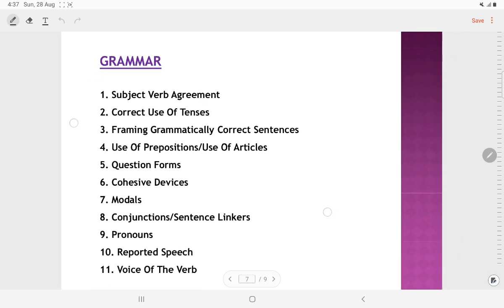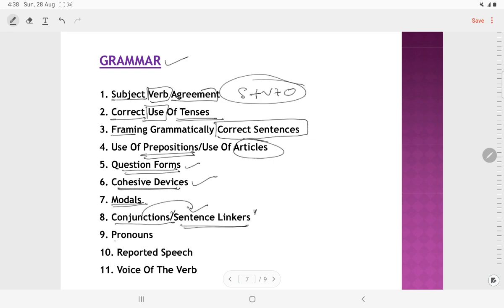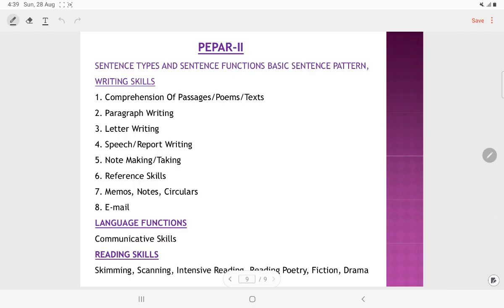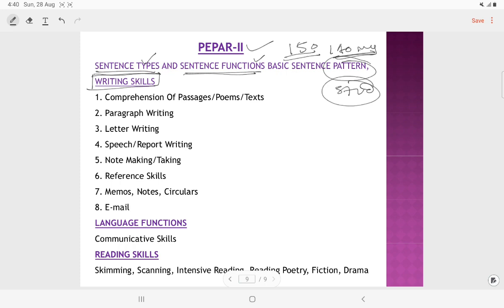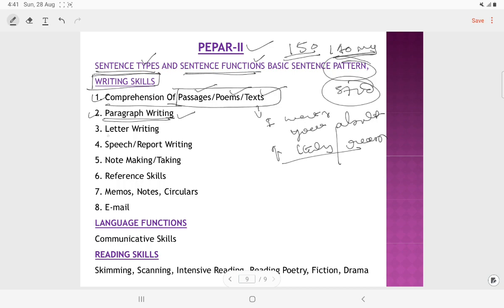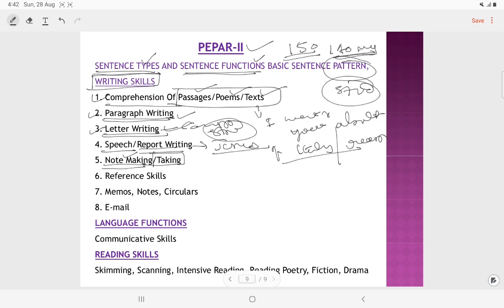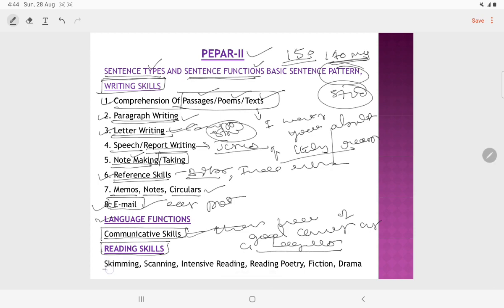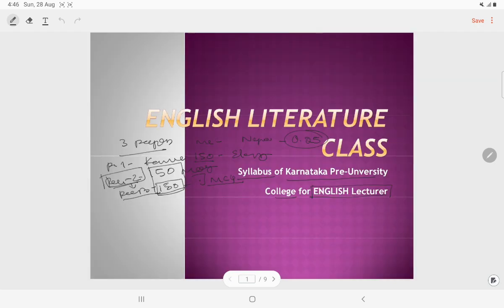English Syllabus KEA2015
# EnglishLiterature

In this video, I have discussed KEA PU ENGLISH Lectures Syllabus, it's continuous part of the last video.

This video helpful for English Lecturers Aspirants to understand and plan proper strategy.